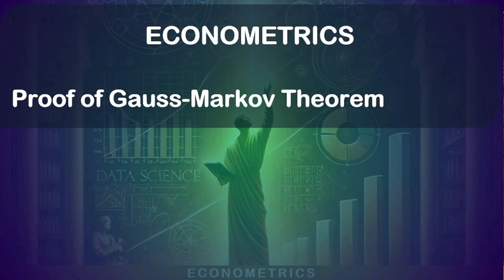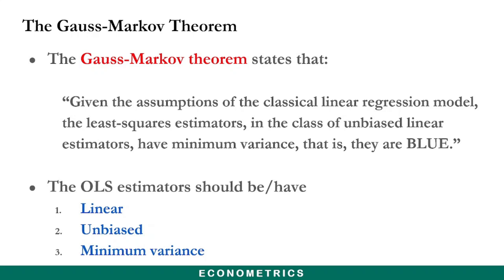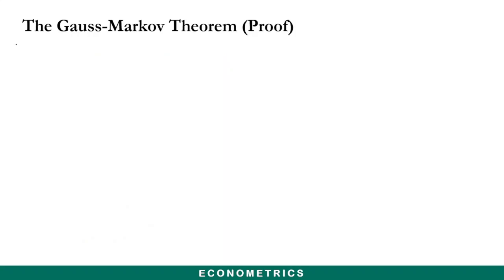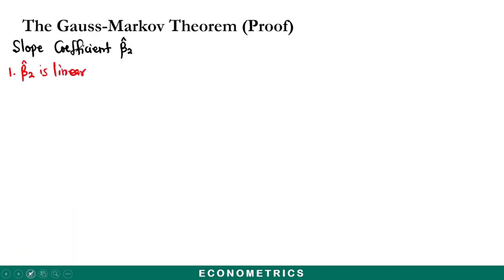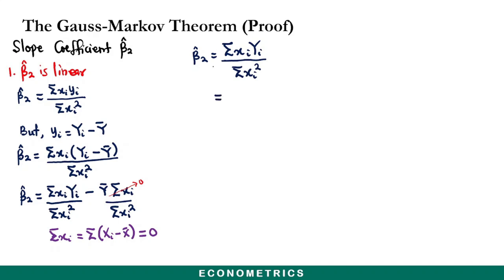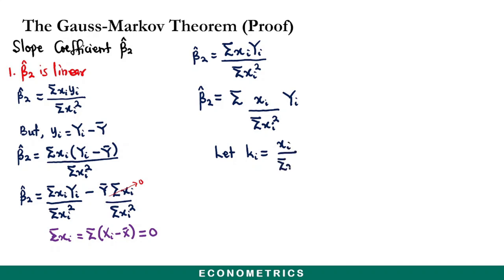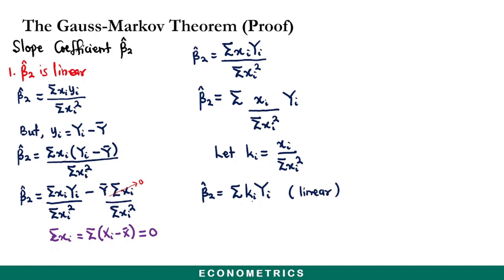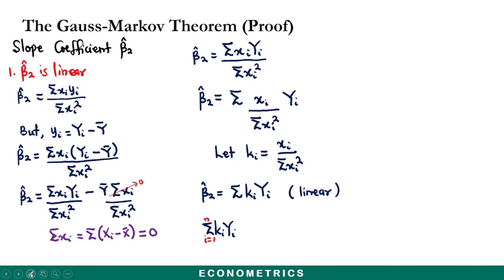PROOF of the Gauss-Markov Theorem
Econometrics is the application of mathematics and statistics to analyze economic theory or economic phenomena. This subject delves into all you need to know about regression analysis and modeling - using cross-sectional, time series or panel data.

This video lesson proves the Gauss-Markov theorem for the regression coefficients. It proves that the regression slope and intercept coefficients are/have:
1. Linear (linear function of the dependent variable)
2. Unbiased (expected values of the estimate equals the population parameter)
3. Minimum Variance (efficient estimators)

To access the PDF file of the presentation, go to the repository for the course on my GitHub Page, and download the file from the folder named "PDF Presentation Files". The link is as shown below:

This channel is created to TRAIN EVERYONE on all software for data analysis. The software under consideration includes but not limited to MICROSOFT EXCEL, SPSS, STATA, EVIEWS, R-PROGRAMMING, MATLAB, and PYTHON PROGRAMMING. Various subjects on economics, mathematics, and statistics will also be covered on the channel.